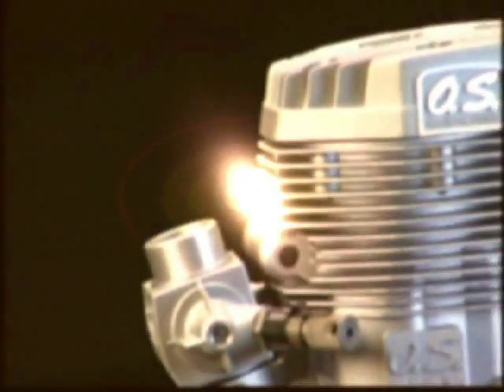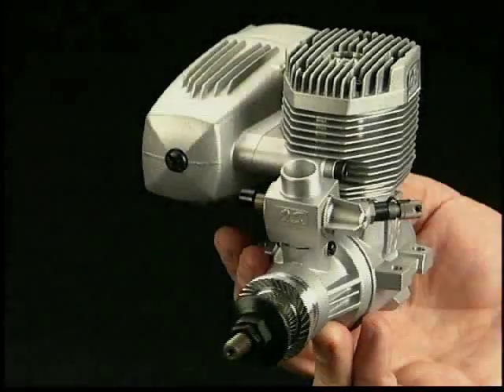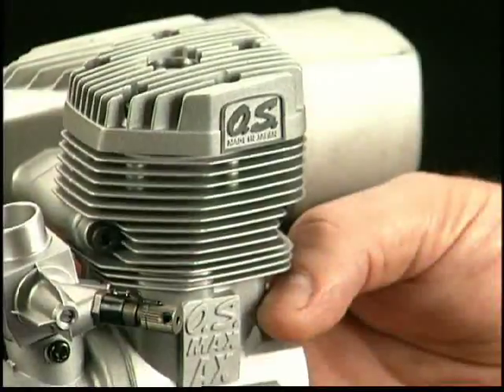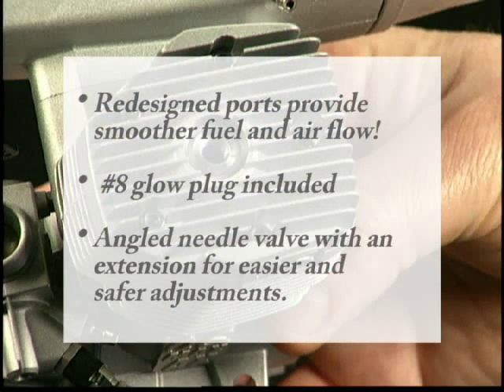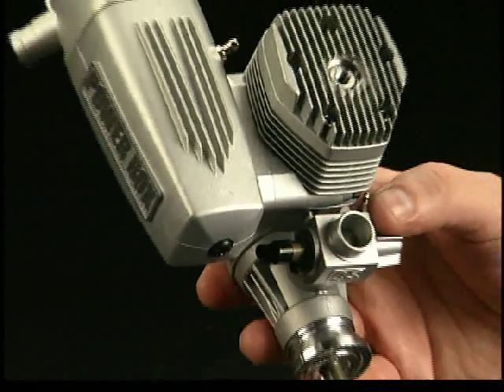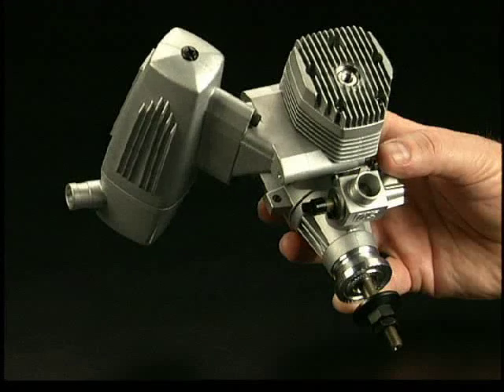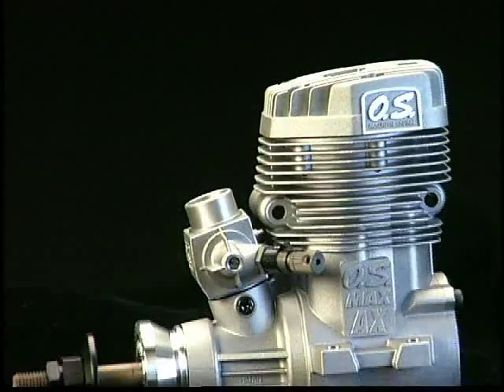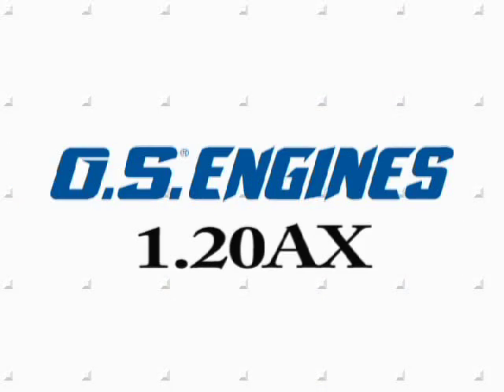Spotlight: O.S. 1.20AX R/C Engine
Perfect for 3D, precision and sport flying, the 1.20 AX Engine delivers 20% more power than a .91, and will bolt right where the .91 used to be with CCD technology.  The Power Box muffler includes straight and 90 degree adapters and eliminates the need for expensive aftermarket mufflers.  No other engine manufacturer offers the Power Box muffler.  It comes with two adapters -- one for turning the muffler 90 degrees to become a "Pitts style".